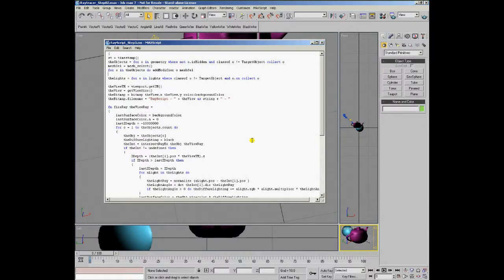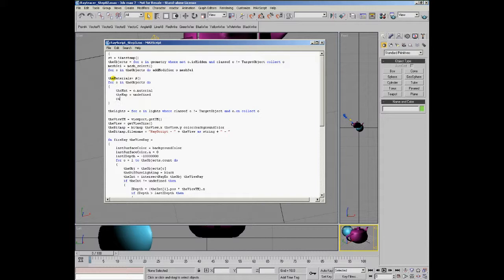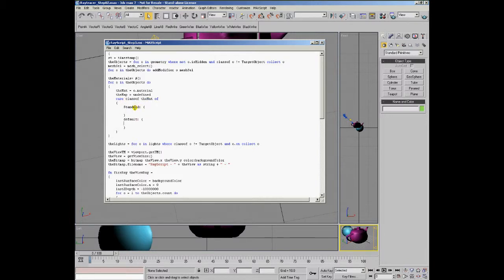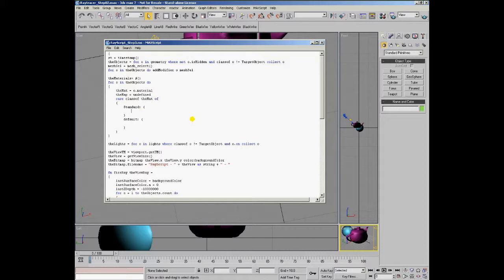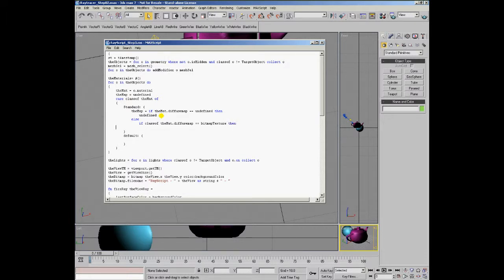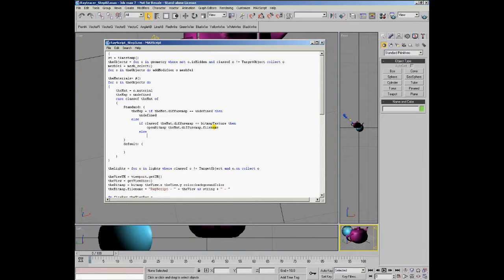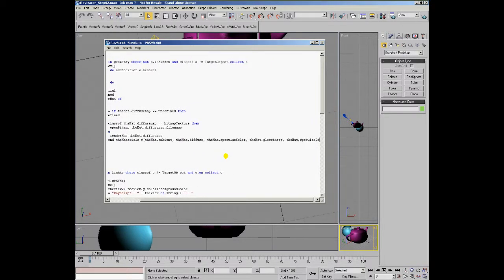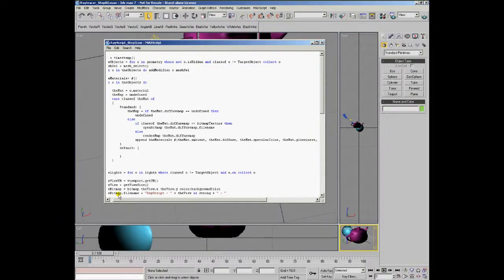3DS MAX [14] 13 - Implementing Textures - Pt.1